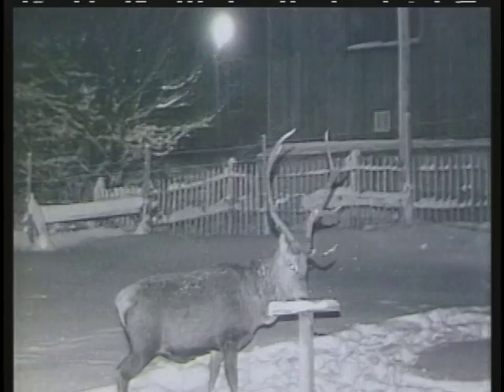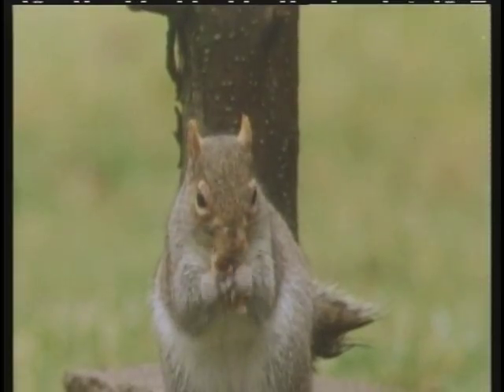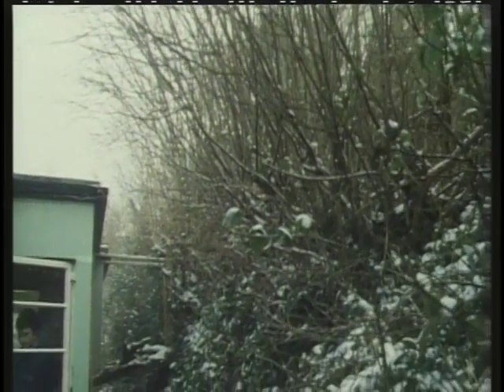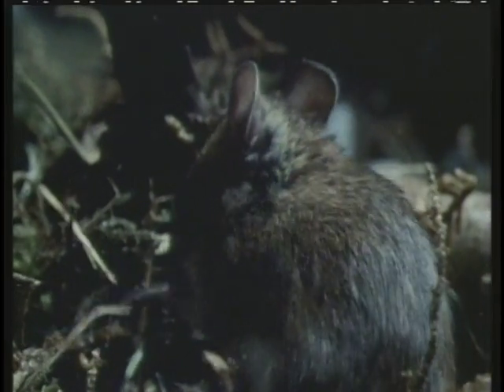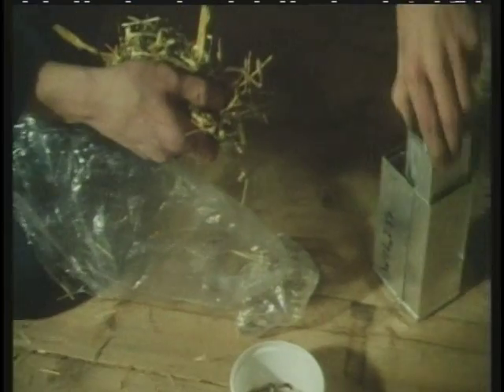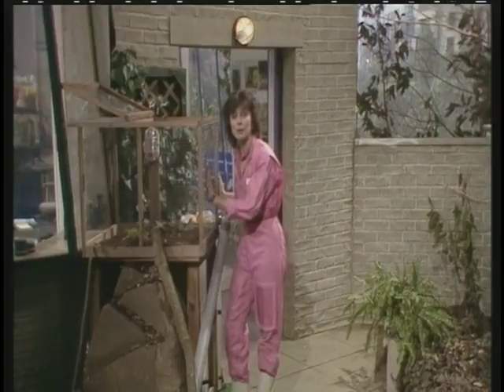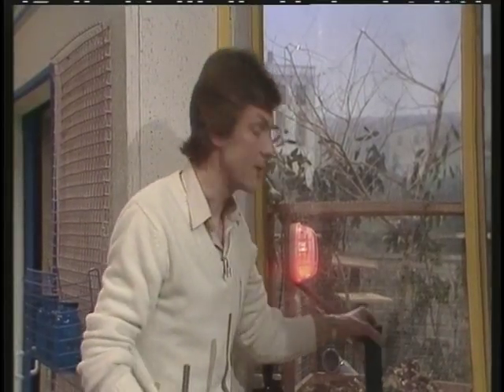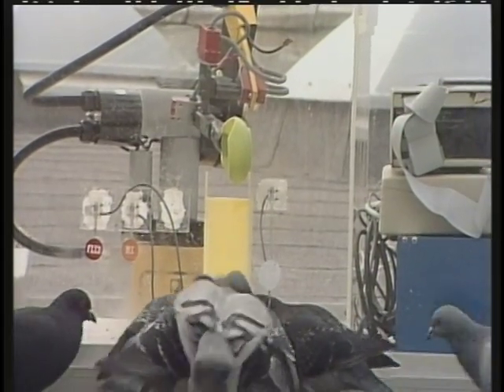VTS 01 1